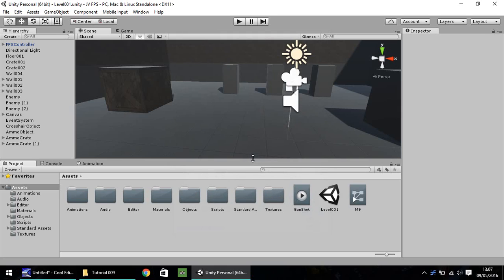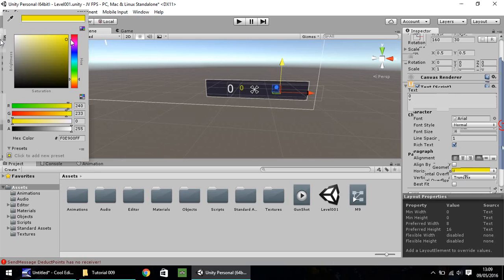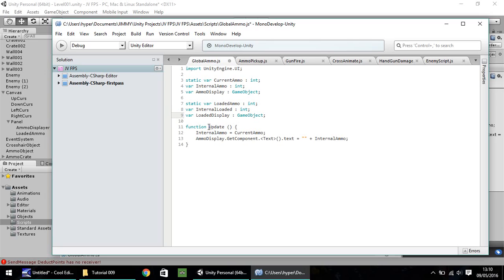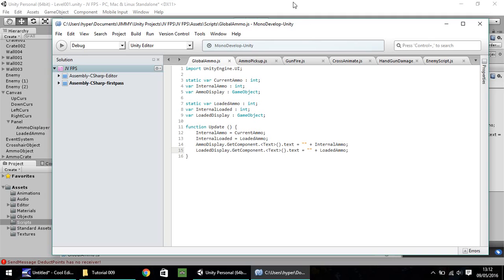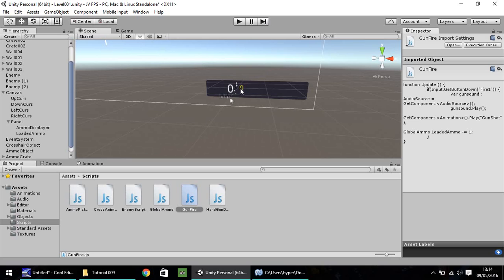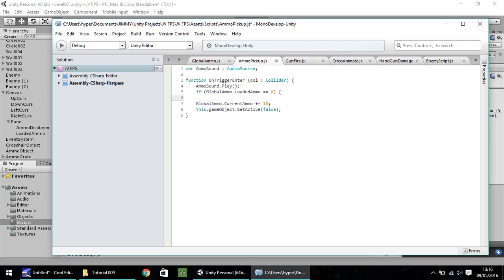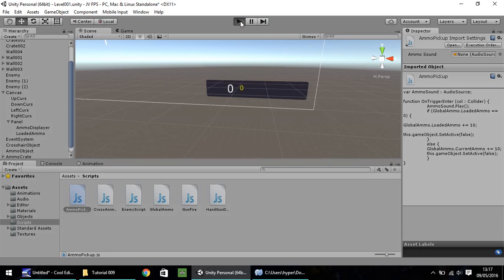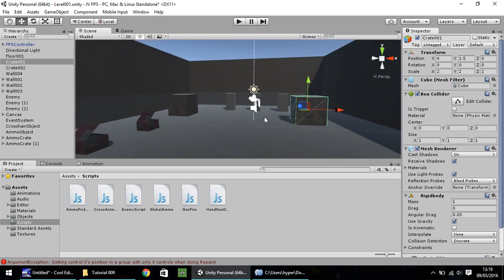How To Make An FPS - Unity Tutorials - Part 009 - Splitting Ammo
In this unity tutorial we modify our numbers script for when we pick up our ammo. Rather than all fall into one variable, it now splits, ready for when we write our reload script.

Who Is Jimmy Vegas?